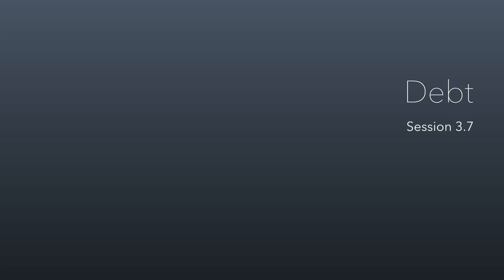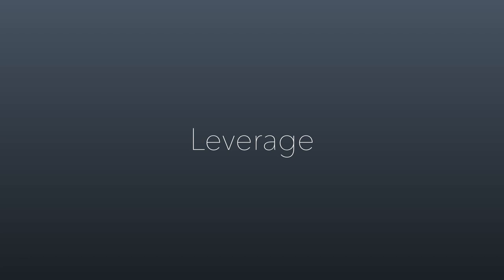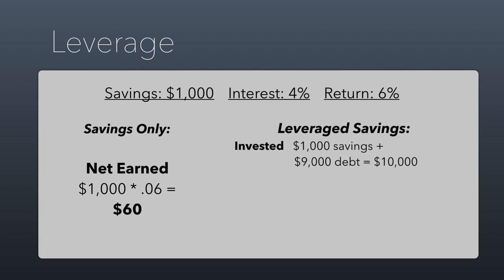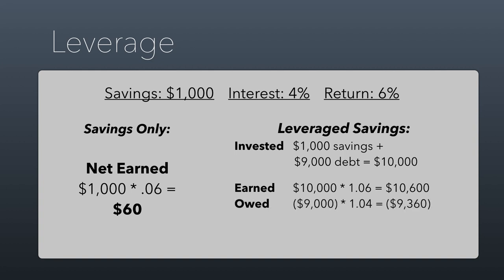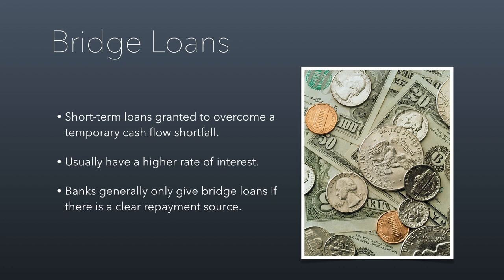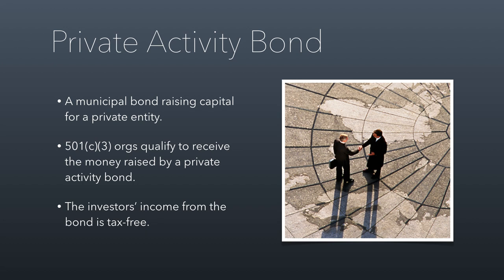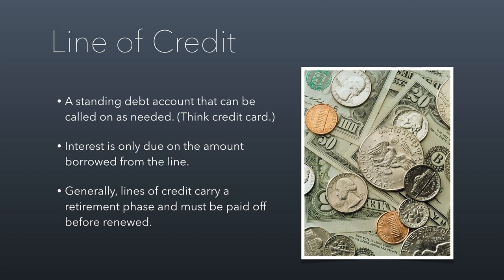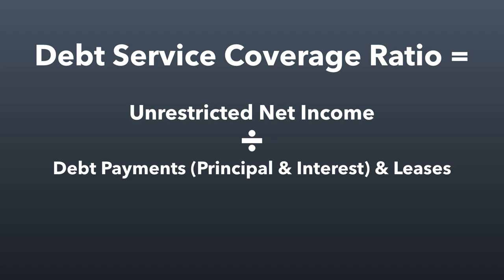Nonprofit Session 3.7 - Debt